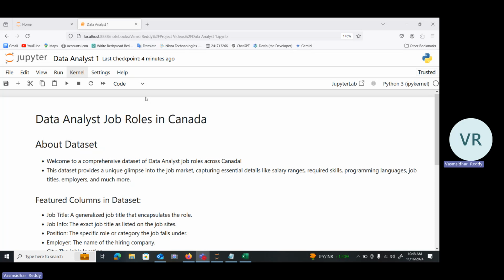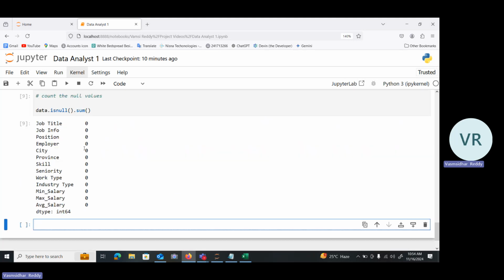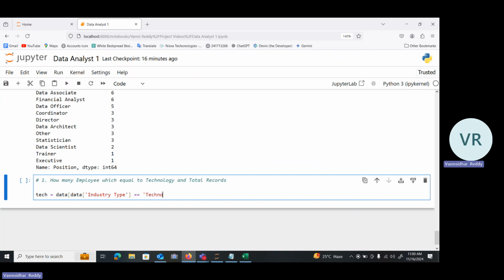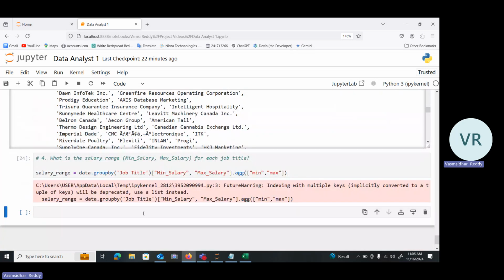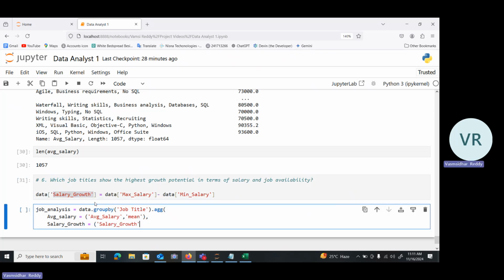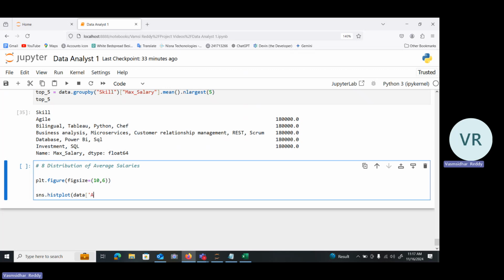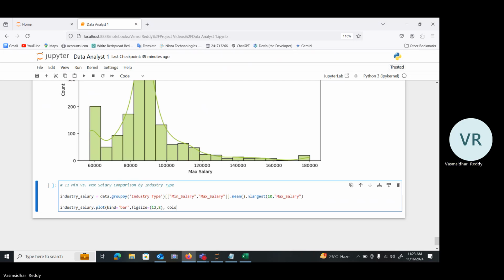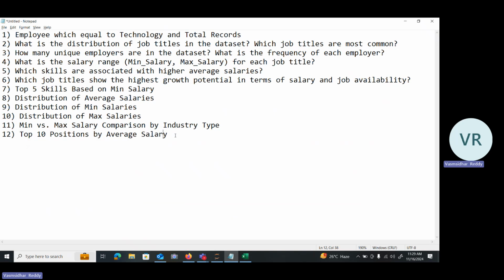003_Data Analyst Job Roles project | Placement | Projects | Python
🚀 Master Data Analysis with Real-World Projects! 🚀

In this video, we take you through an exciting Data Analyst project step by step! Whether you're a beginner or looking to enhance your portfolio, this project will give you hands-on experience with:
✅ Data Cleaning
✅ Data Visualization
✅ Key Insights Extraction
✅ Business Decision Support

💡 Project Overview:

Analyze a dataset to uncover trends and patterns.
Create meaningful dashboards using tools like Power BI/Tableau.
Generate actionable insights that drive decisions.
🛠 Tools Used:

SQL for querying data
Power BI/Tableau for dashboard creation
📊 Skills You’ll Learn:

Data preprocessing and analysis
Visual storytelling with data
Translating raw data into valuable business insights
👨‍💻 Perfect for aspiring Data Analysts, students, and anyone looking to strengthen their data skills!